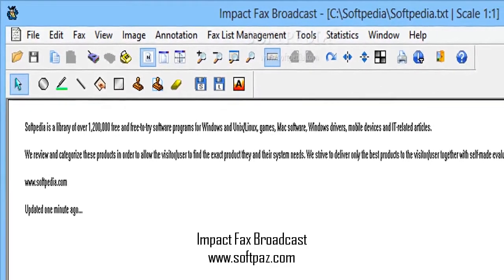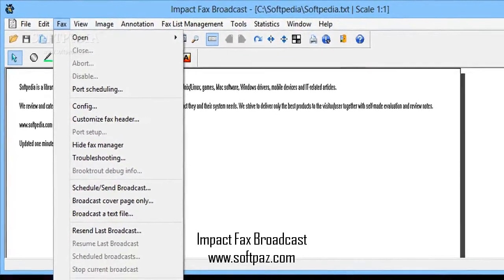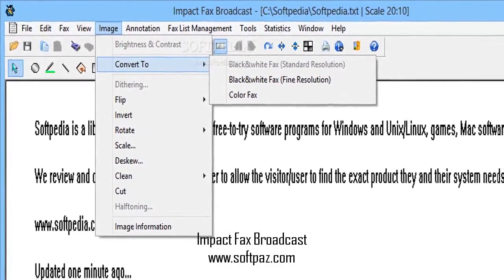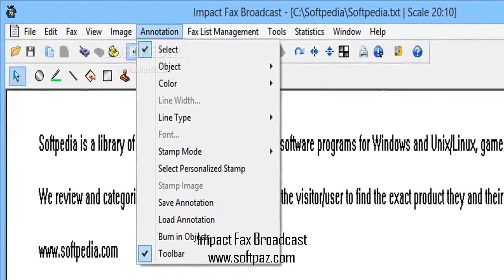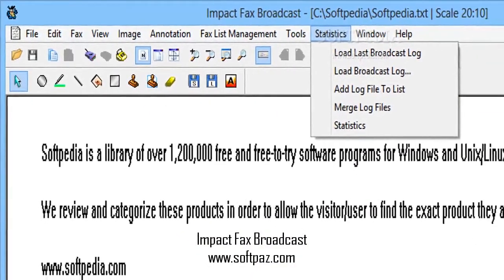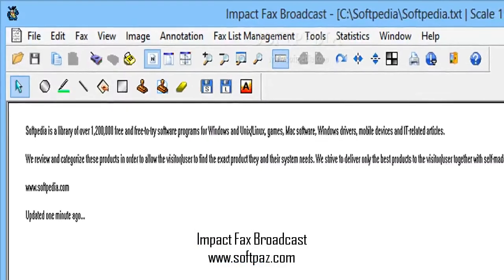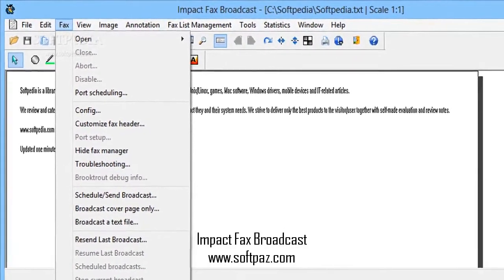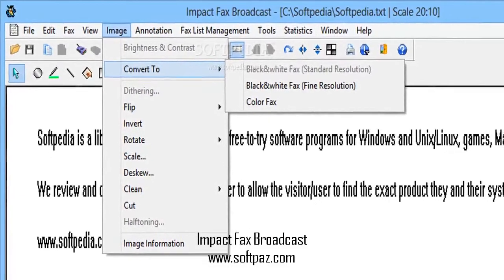Impact Fax Broadcast Free Download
You can now download Impact Fax Broadcast software for free from Softpaz from any country as we have no country blocking! Enjoy the best software and games without breaking a sweat!
Directions to download and install can be found at the link! Impact Fax Broadcast is a tool created based on the Black Ice Software architecture with the purpose of broadcasting faxes.
Impact Fax Broadcast is fully scalable from a single port/line up to 384 ports/lines and is not tied to a specific fax hardware manufacturer.
It supports a variety of hardware including fax boards from Brooktrout, NMS, Dialogic and GammaLink. Impact Fax Broadcast is recommended for organizations of all sizes, from small businesses to large enterprises that regularly use fax broadcasting for their administrative and marketing projects. Impact Fax Broadcast is a cost-effective, scalable and reliable software solution.System requirementsMicrosoft Office is required in order for the Impact Fax Broadcast to open an office document for faxing or to convert Microsoft Office attachments using the Email to Fax functionality.
Adobe Acrobat Reader is required to open PDF files for faxing or convert PDF attachments using the Email to Fax functionality.
Any Class 1, Class 1.0, Class 2, Class 2.0 modems
Limitations in the unregistered version15 days trial
1 port limitation
can send only 500 faxes
nag screen